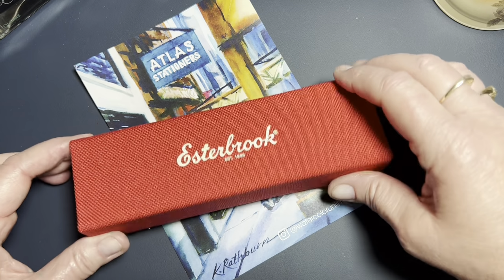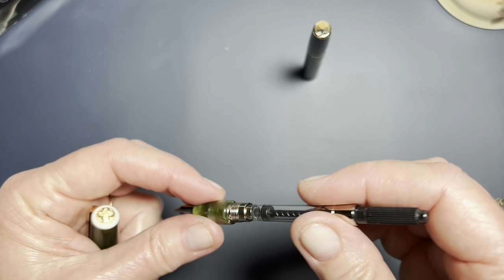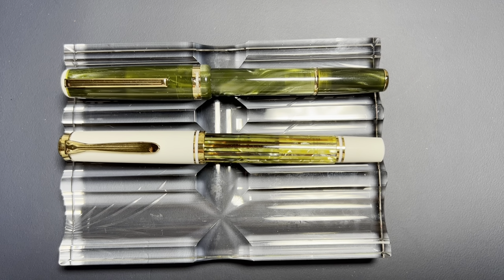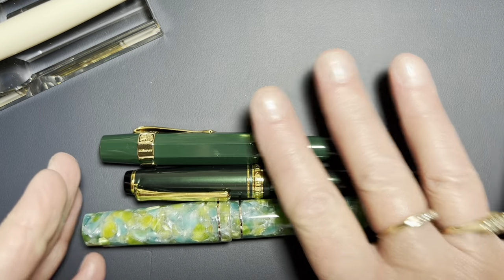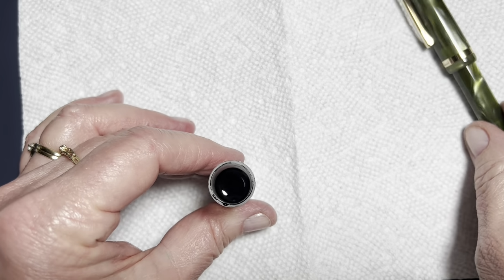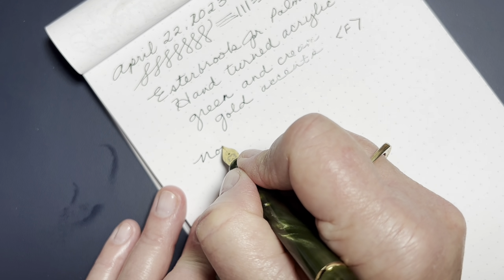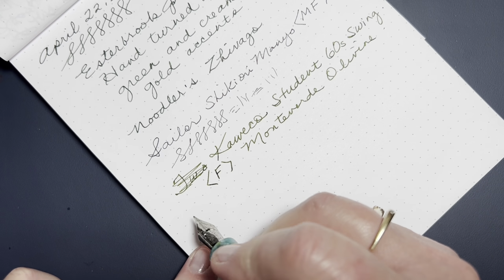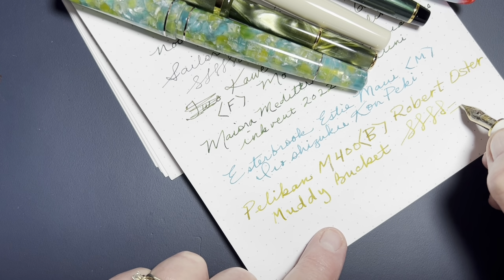Esterbrook Jr. Palm Green | New Pen Day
Enjoy this lovely new Palm Green Esterbrook Jr. fountain pen.  It’s similar in size and weight to the Pelikan M400 and M200 series pens.